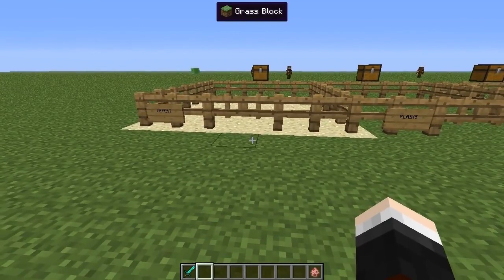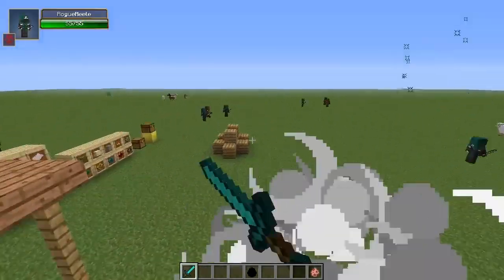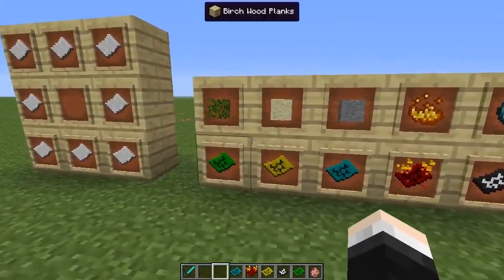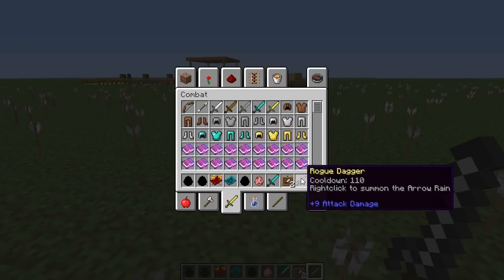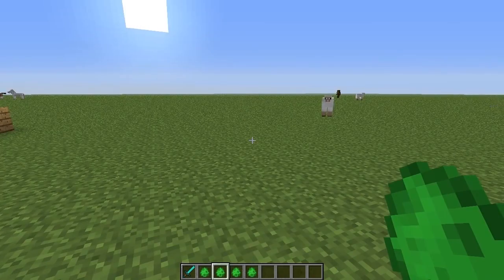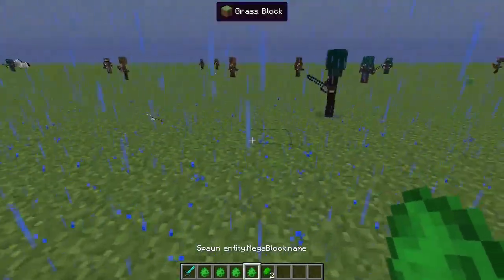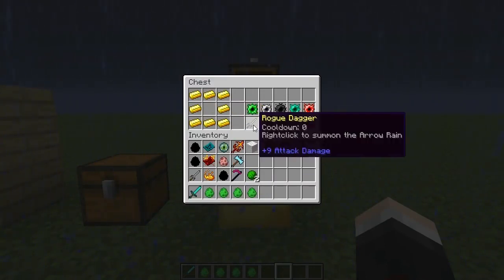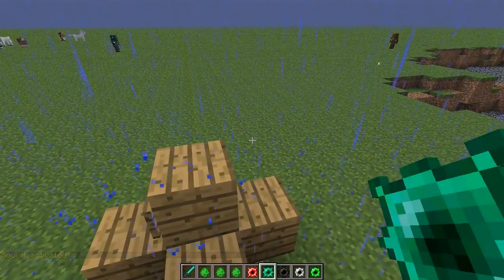Minecraft ULTIMATE BOSSES 2! Bosscraft! Mod Showcase 1 6 2